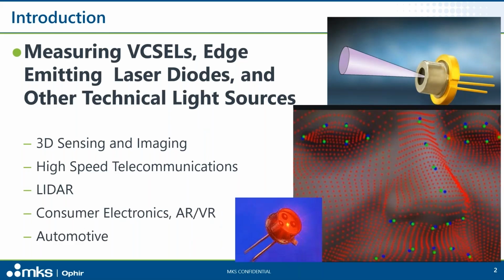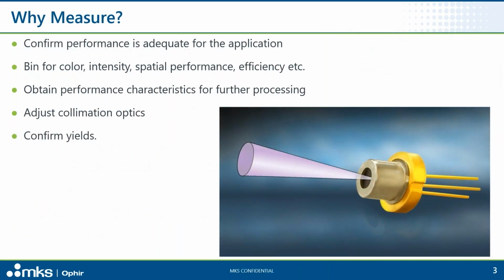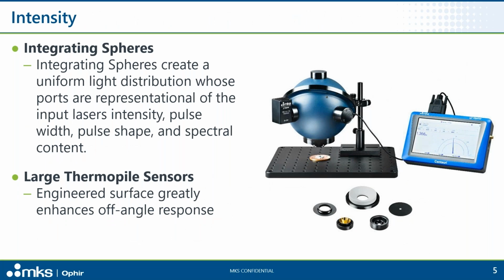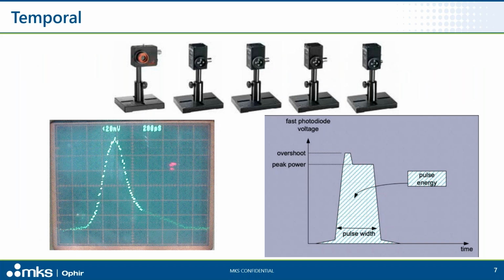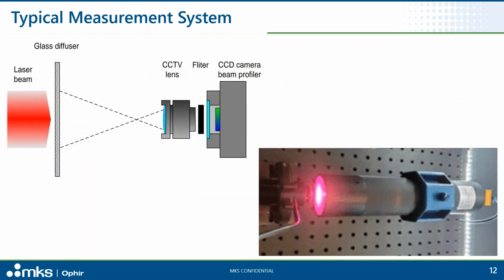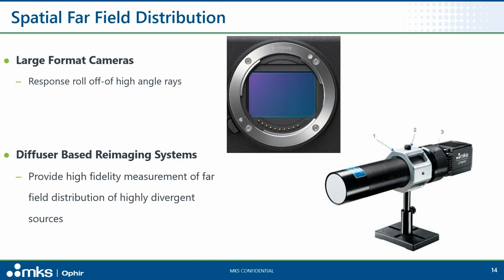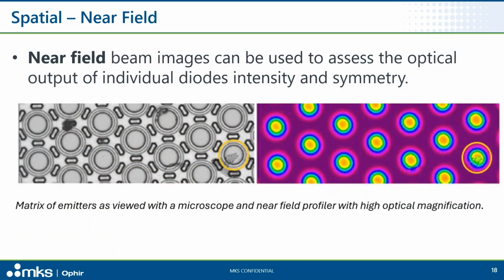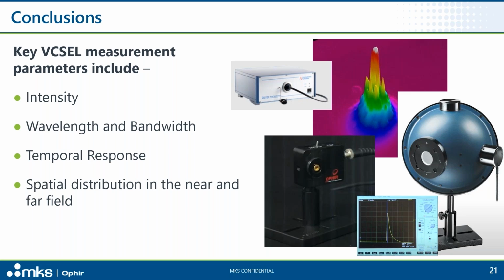Webinar with Photonics Media: Understanding the Performance of VCSELs, Laser Diodes, and LEDs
Webinar Presented by: Kevin Kirkham, MKS Ophir

Part of 2024 Photonics Spectra Laser Test & Measurement Summit
VCSELS, Laser Diodes, LEDs, and other solid-state light sources have become mainstays in our lives. Parameters critical to their performance include spectrum, divergence, mode, intensity, and more. Carefully constructed testing confirms the performance of good devices and allows for underperforming devices to be identified and eliminated. In this session, we will discuss these key parameters and the types of measurement tools that can assure their performance before they are packaged, or additional investments are made.

Use this link to join our Professional Laser measurement LinkedIn group